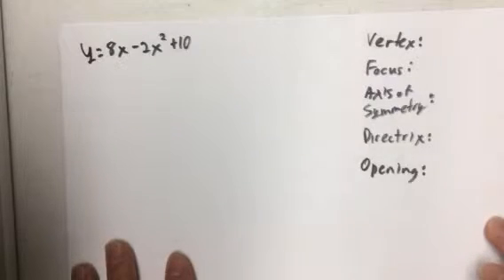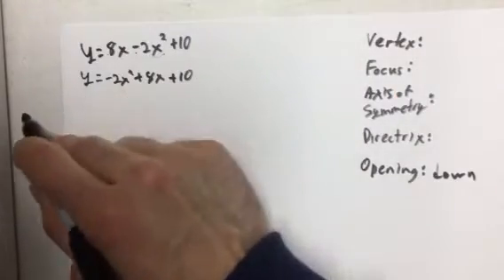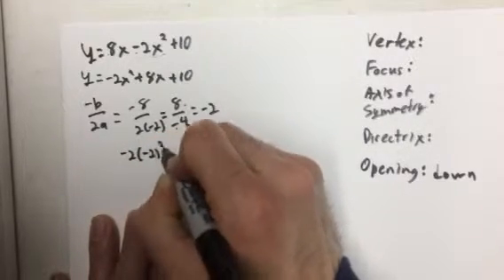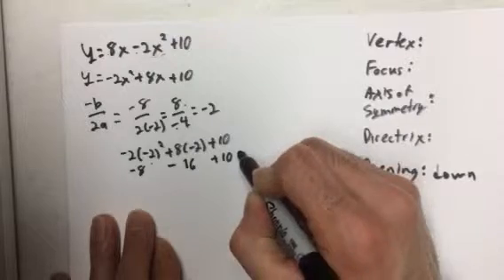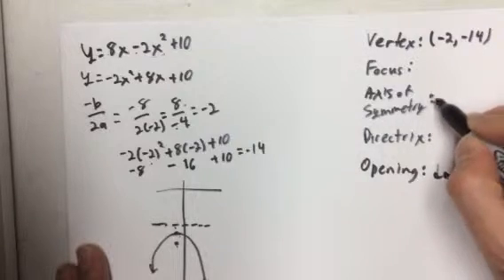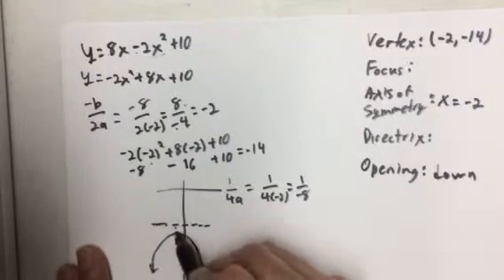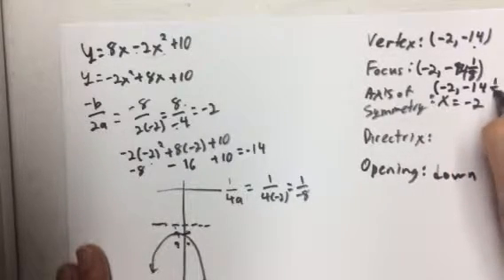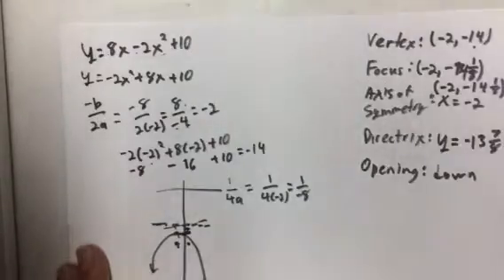10-2 Study guide p1 exercise #2